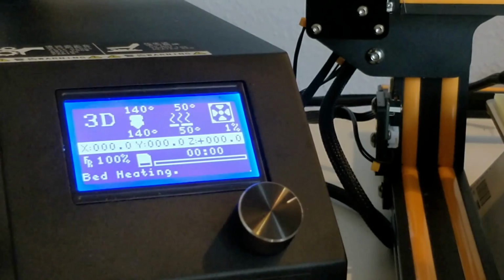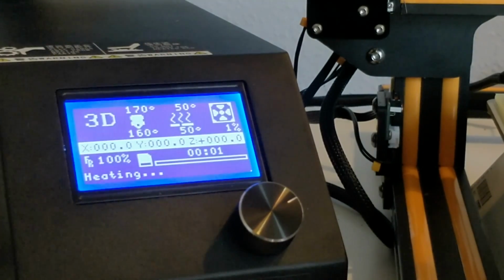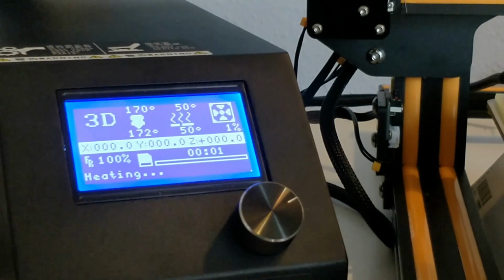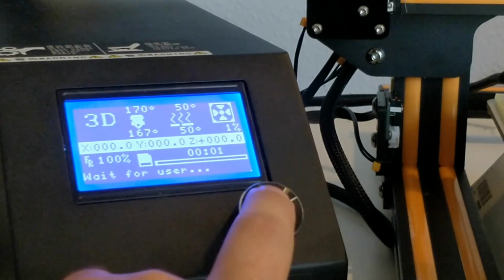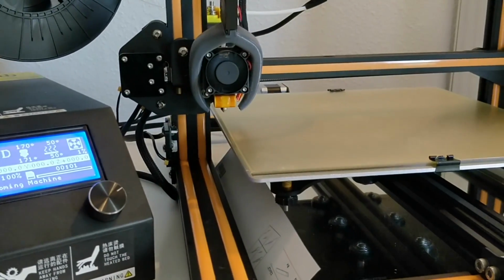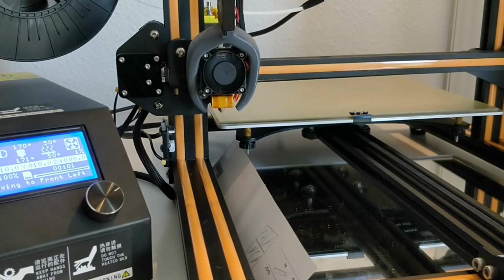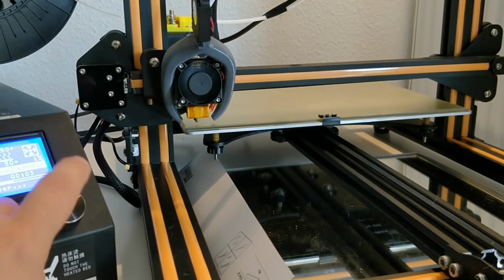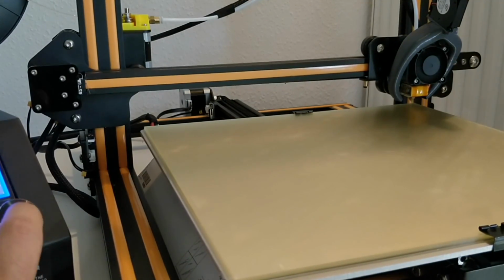Bed Levelling Assistant - NEW LINK IN DESCRIPTION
Thanks to VeriousSmith for the Github upload.

A simple tool to help you with leveling your 3D Printer Bed.

I have created a Guided Bed Levelling Gcode File that you can use to assist you with Bed Levelling.

Manually pushing your axis around is very bad as it generates small spikes of current that could damage components on your board. But going through the full menu every time you want to move the nozzle to a different corner is a pain and gets very annoying.

The Gcode file will move your nozzle around the 4 corners of your bed (3 times) and provide information via the screen as to what it is doing (moving etc) and what you need to do next.

It will Beep when you need to do something, and display the instruction on the screen (Adjust Front Left… Etc…) then wait for you.

Once you have adjusted a corner, you will see the screen displaying “Waiting for user”, Simply click the control knob and it will move to the next position.

After the 3rd way round it will go to the center of the bed so you can check for Bowing (if the glass is bent in the middle).

Once everything is done it will play you a nice little jingle.